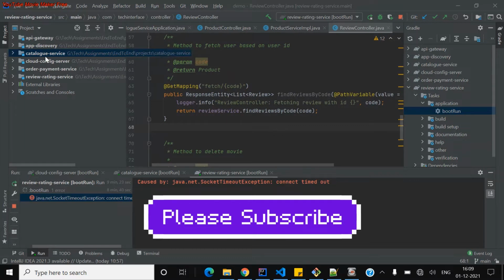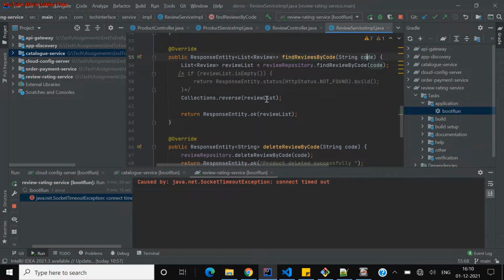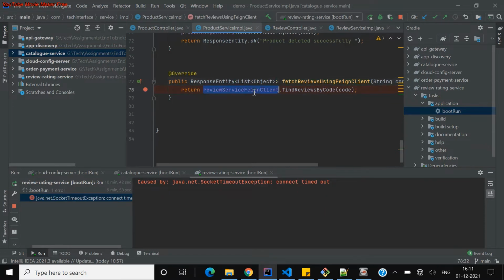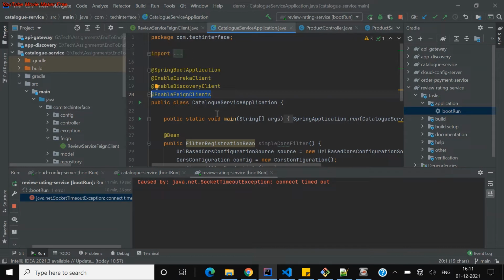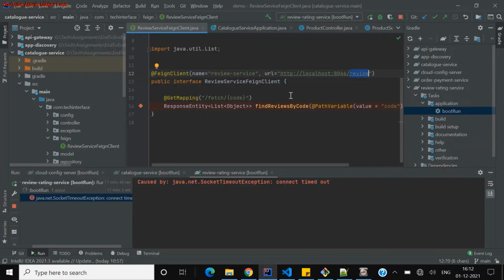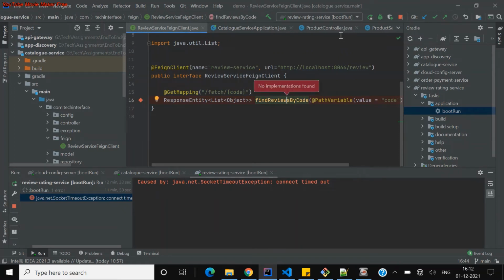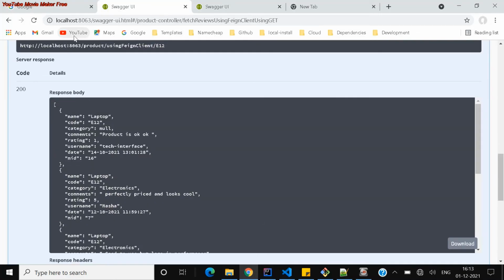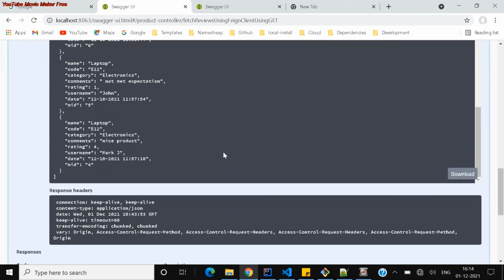microservice communication in spring boot ( feign client )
How micro services communicate with each other in application
 - Using Feign Client
-  Using Rest Template
-  Using messaging Queues
-  Using Streams etc .. based on architecture